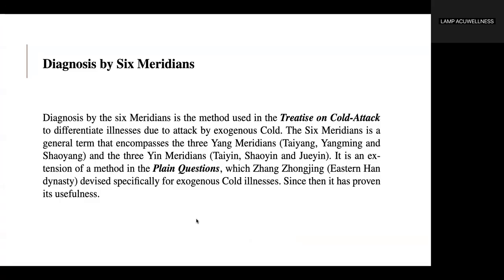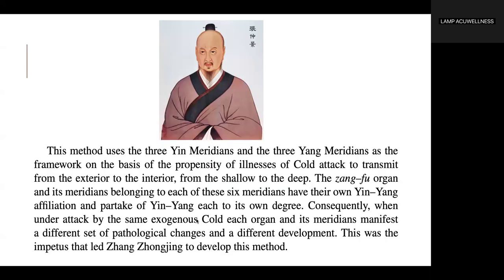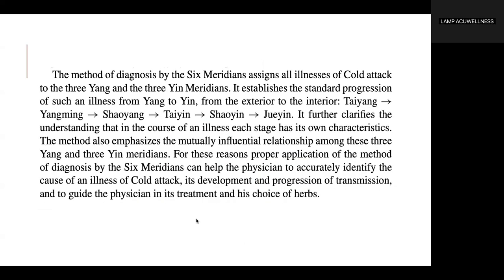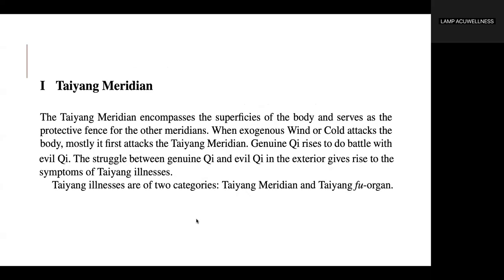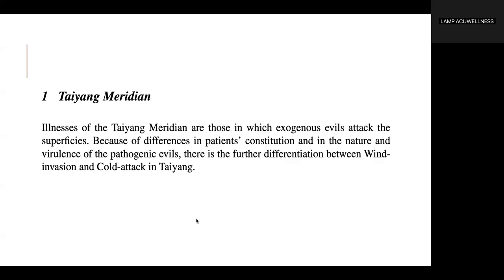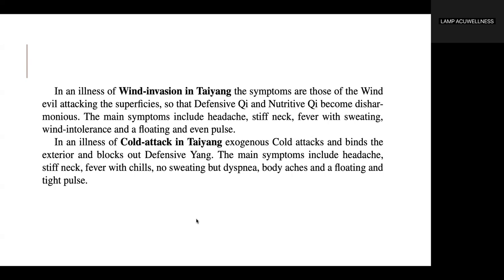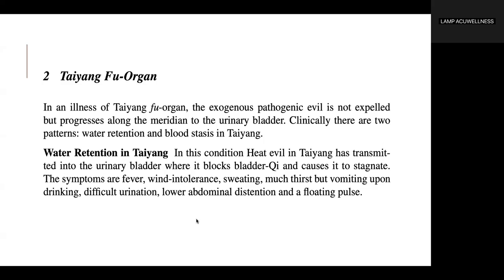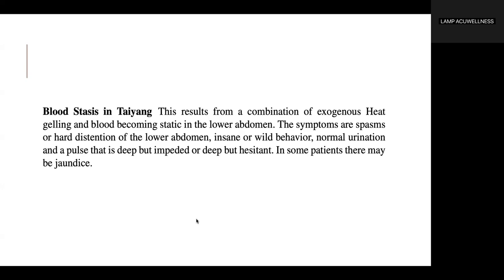UNDERSTANDING CHINESE MEDICINE DIAGNOSIS BY SIX MERIDIANS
Chinese medicine diagnosis by the six meridians focuses on understanding the body's energy flow and identifying imbalances. This approach is rooted in Traditional Chinese Medicine (TCM) and emphasizes the relationship between the body's organs and the meridians, which are pathways for Qi (vital energy). Here are key aspects of this diagnostic method:

Six Meridians Overview
The six meridians include:

Tai Yang (Greater Yang)
Yang Ming (Bright Yang)
Shao Yang (Less Yang)
Tai Yin (Greater Yin)
Shao Yin (Less Yin)
Jue Yin (Absolute Yin)

Diagnosis Process
Observation: Practitioners assess the patient's complexion, tongue, and overall demeanor.
Palpation: Pulse diagnosis is crucial, with different qualities indicating specific meridian imbalances.
Symptom Analysis: Symptoms are categorized based on the affected meridian, guiding treatment strategies.